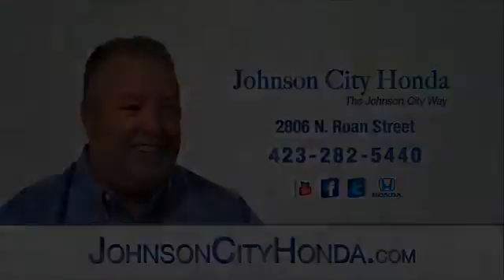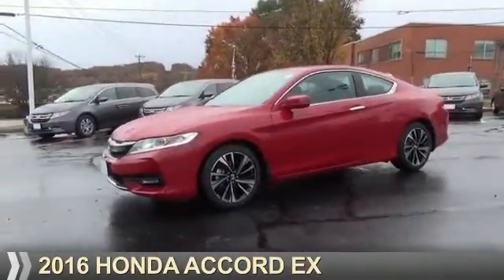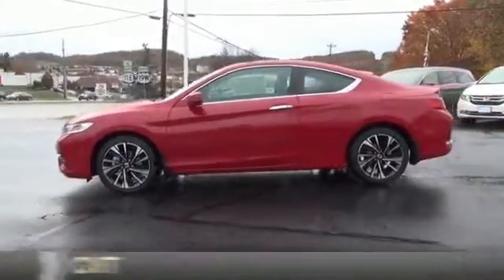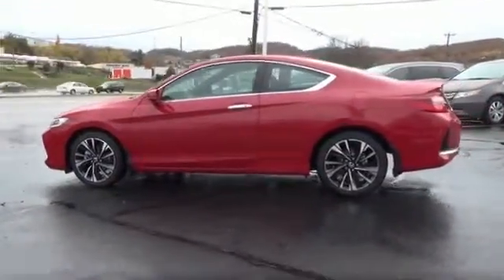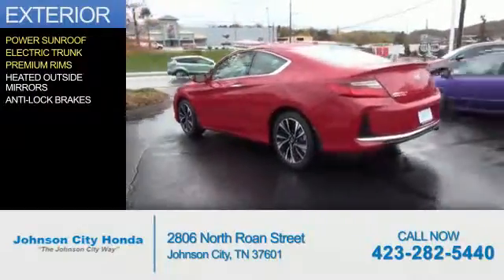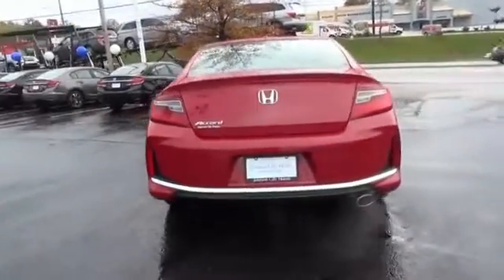2016 Honda Accord H40508 - Johnson City TN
Phone:
Year: 2016
Make: Honda
Model: Accord
Trim: EX
Engine: 2.4 liter 4 cylinder
Transmission: CVT
Color:
Mileage: 1
Address:
VIN:1HGCT1B7XGA003627